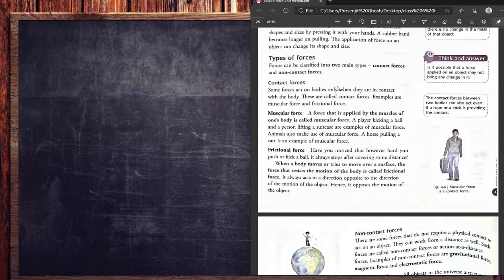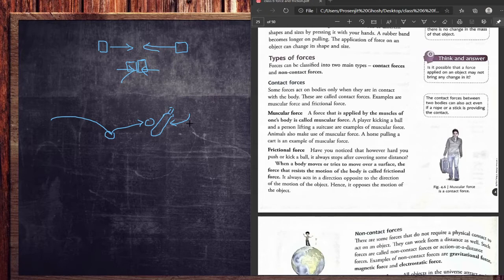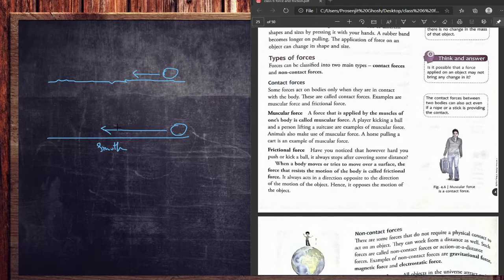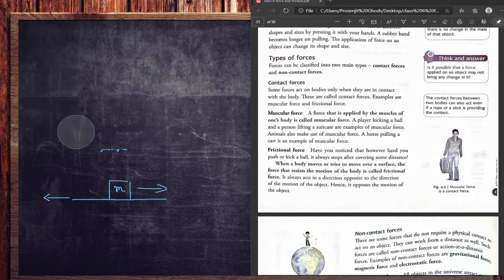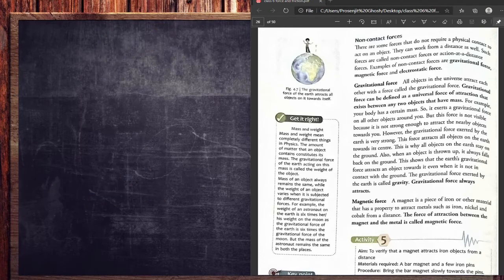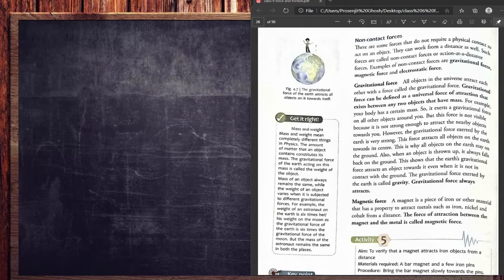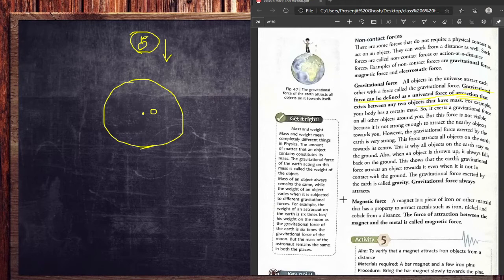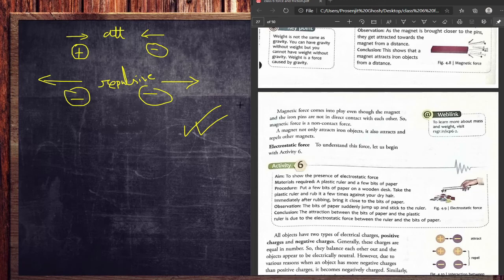Types of forces for class 6 ICSE | contact force and non contact force